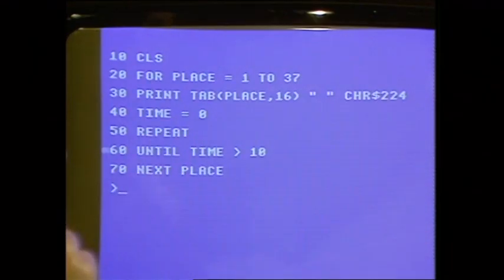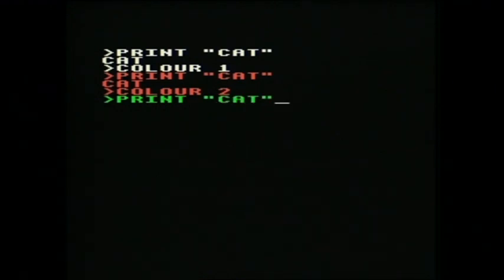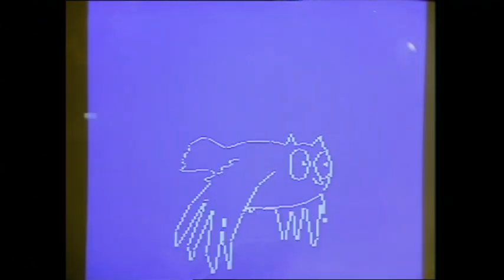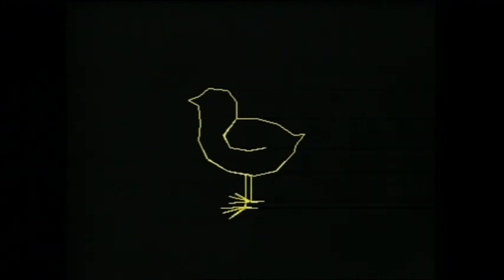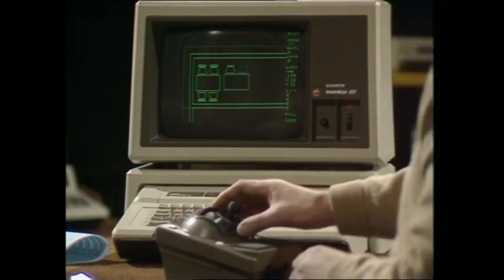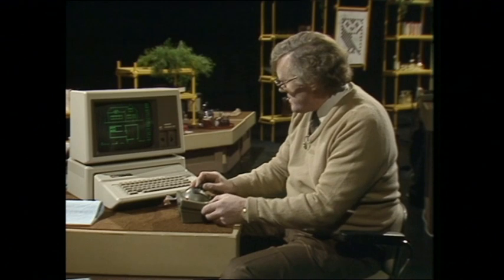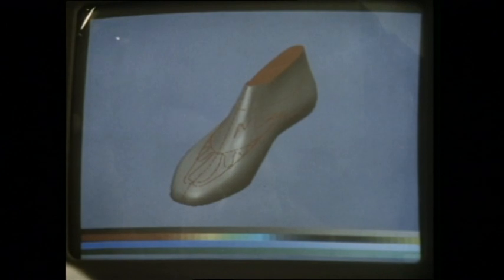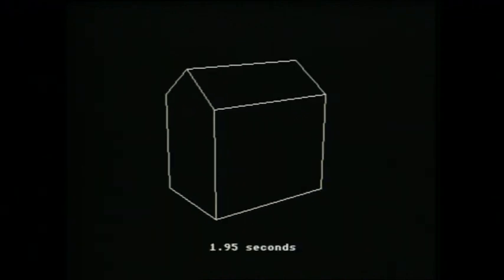Making The Most Of The Micro - S01E09 (March 7th 1983)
9: Moving Pictures: Almost nightly on our TV screens, in programme titles and credits, we see sophisticated computer graphics, including animations. With the help of Ian Trackman, a professional software writer, Ian McNaught-Davis investigates the extent to which the personal microcomputer can achieve these effects.